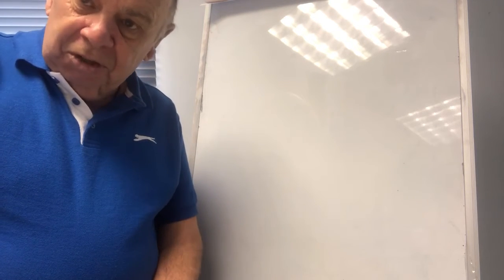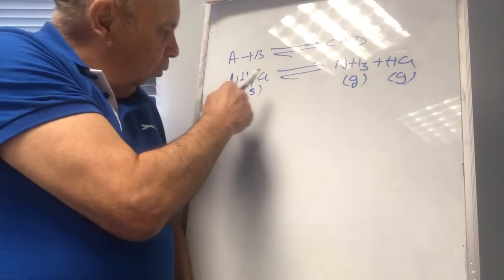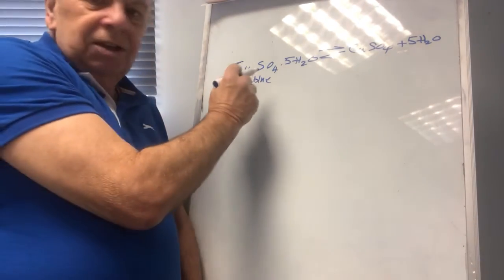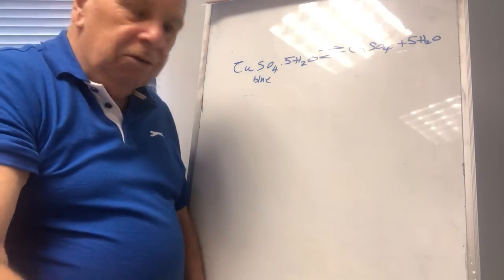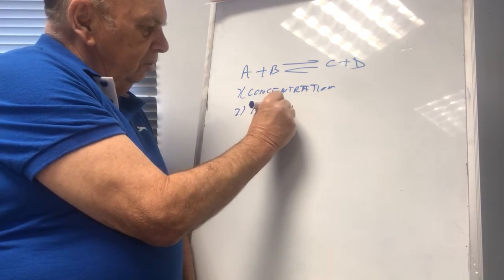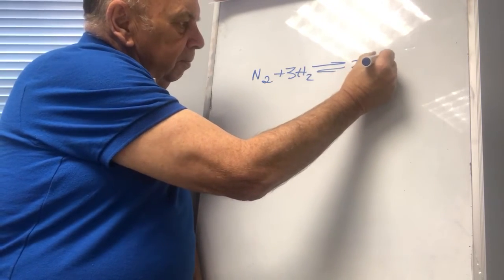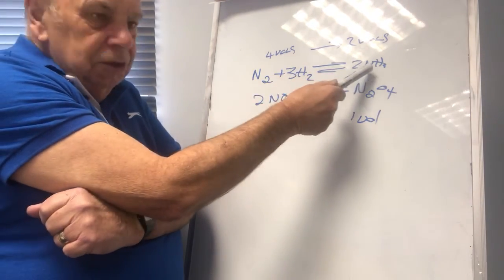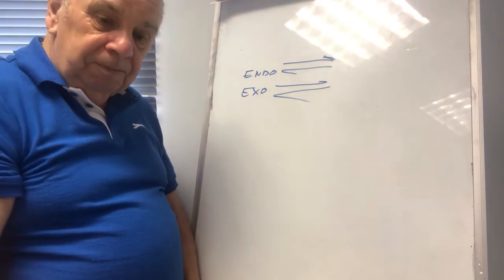24.Reversible Reactions and Equilibrium